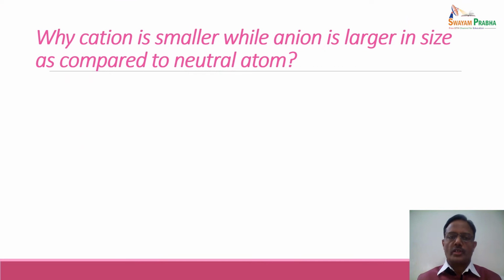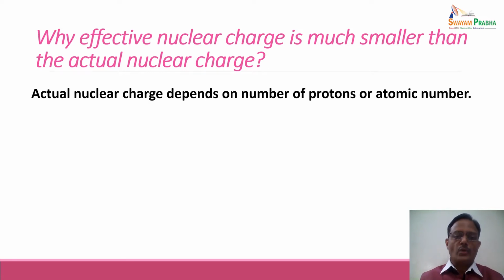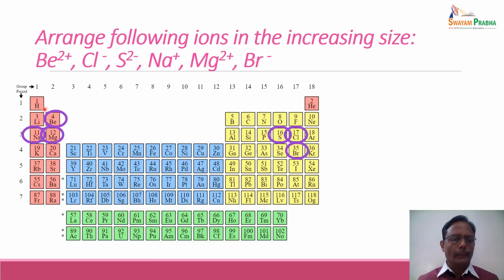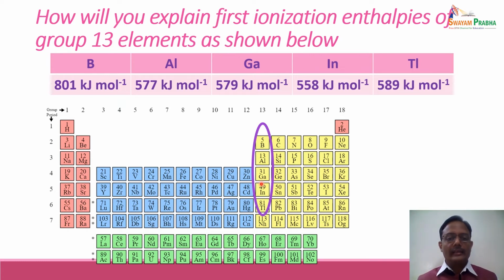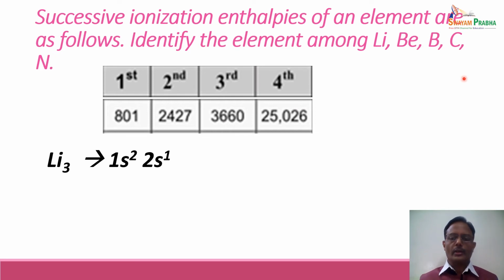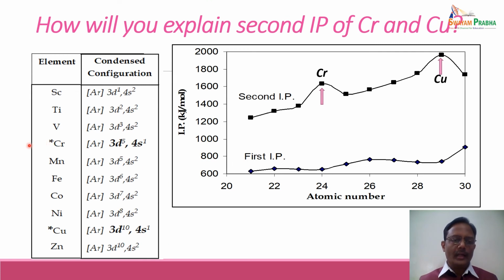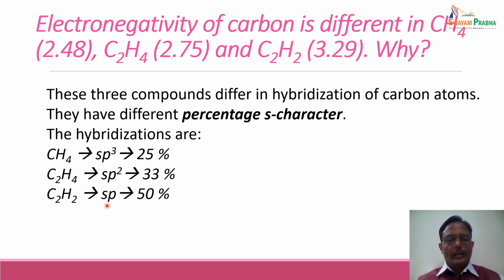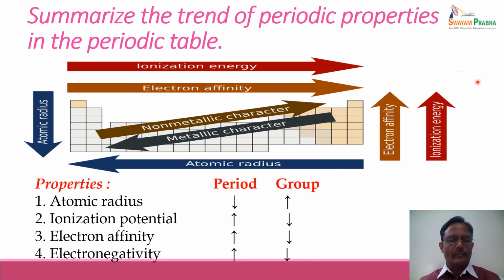Periodic properties 4